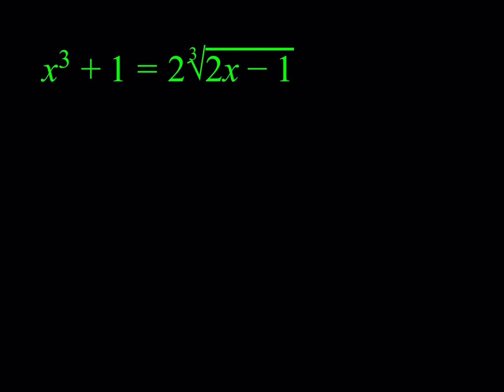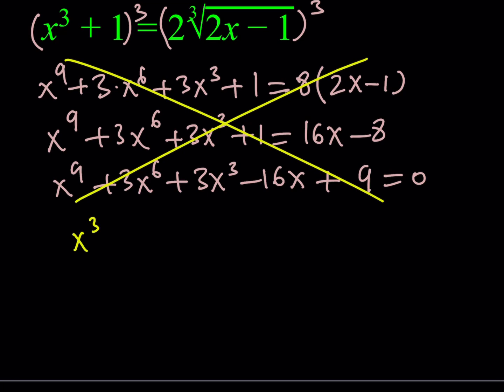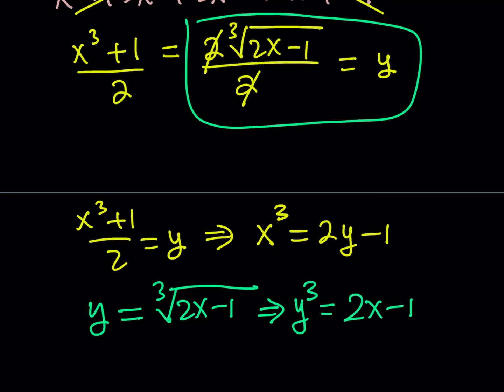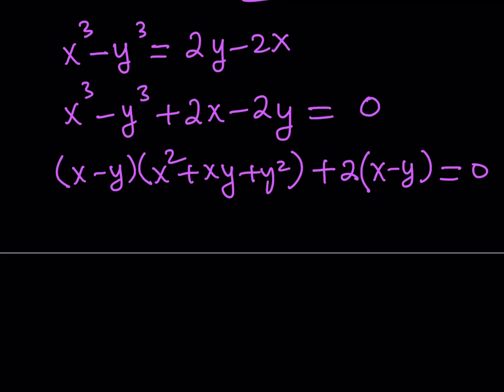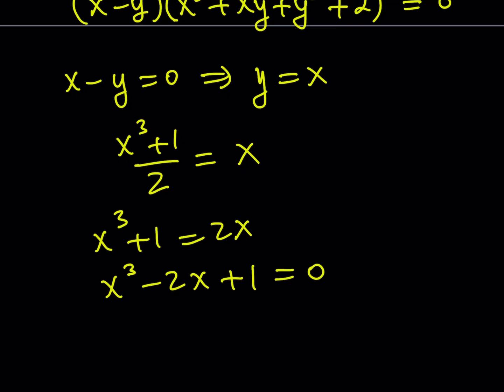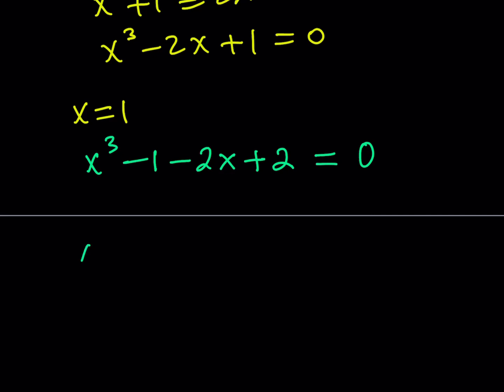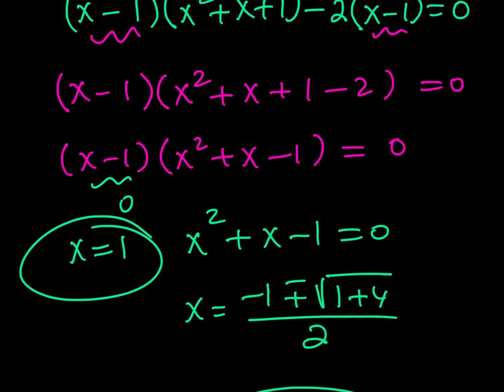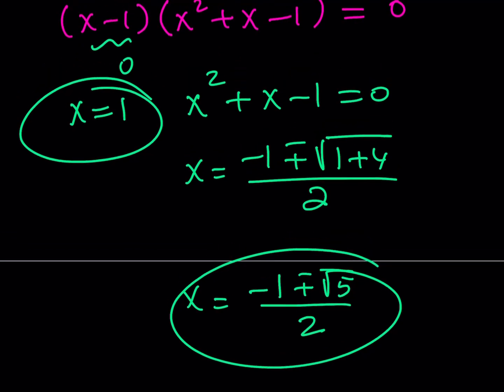A Radical Equation with Golden Flavor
This video is about solving a Radical Equation